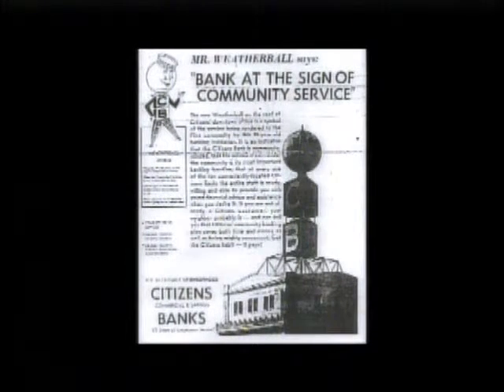Gary at Collab Night 0713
"Remembering Flint, Michigan" author Gary Flinn reads his chapter about the Citizens Bank (soon to be FirstMerit Bank) Weather Ball atop the FirstMerit Bank Building at the Creative Alliance Collab Night at the Good Beans Cafe on June 19, 2013